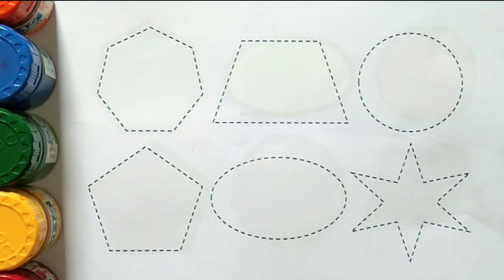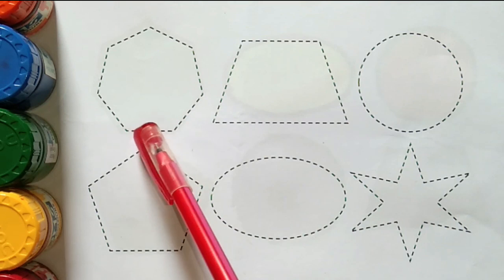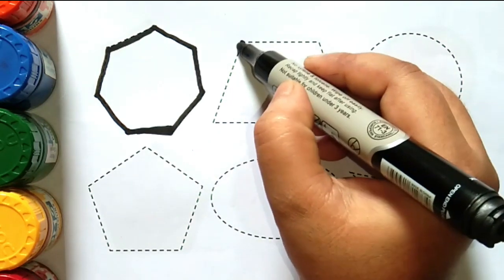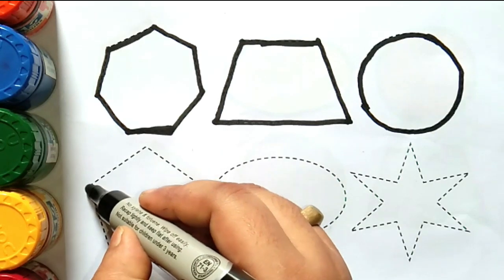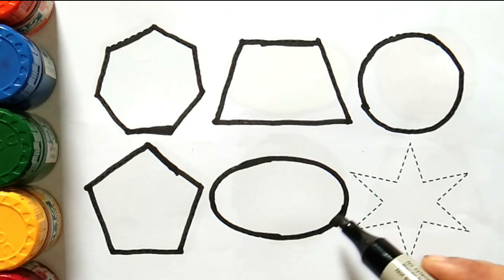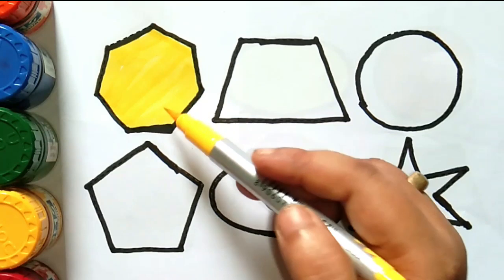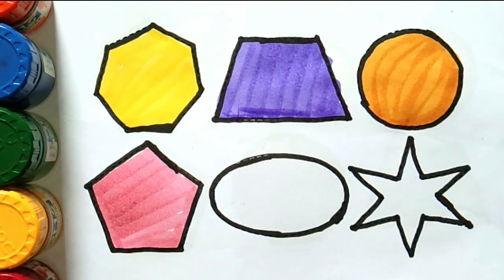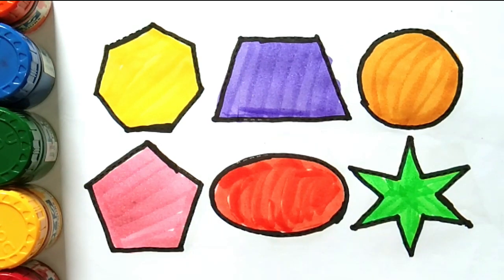Learn New Shapes drawing | Colors for kids | Toddler Learning videos | 2d shapes song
abc song
colors song
colors for children
learn shapes
shapes for kids
learn shapes
2d shapes
learn colors
2d shapes for kids
shapes drawing